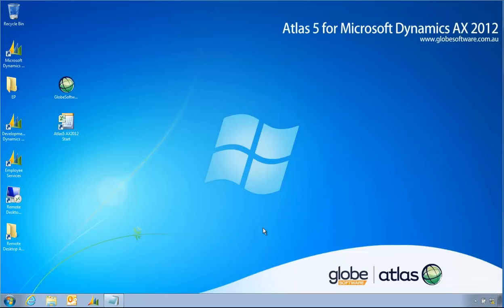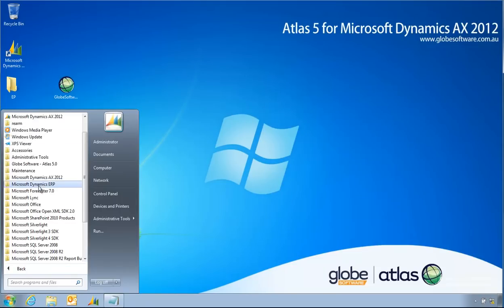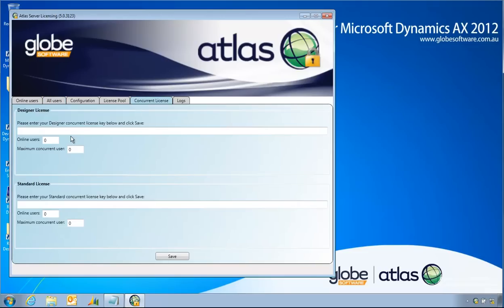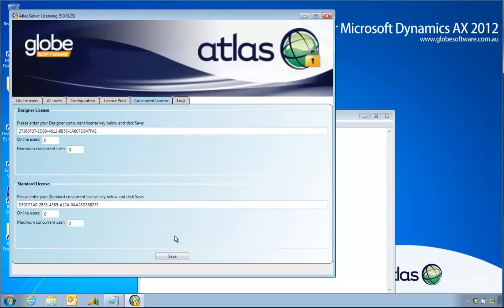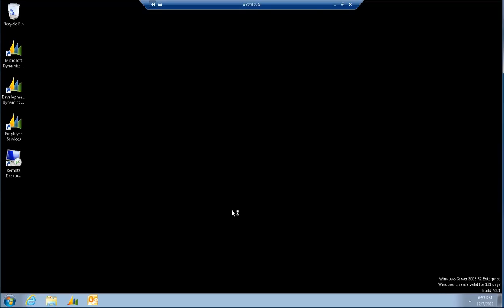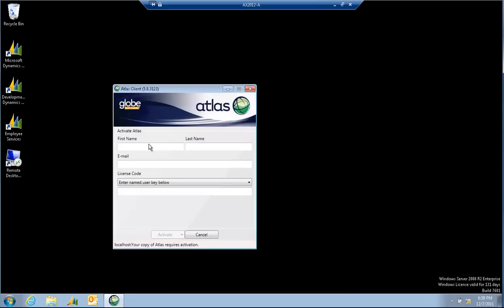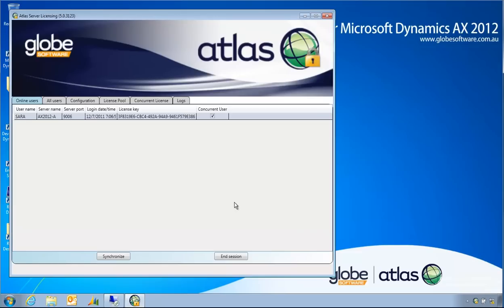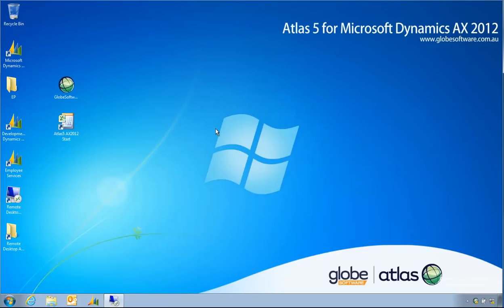Atlas - Installing Concurrent License Keys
How to implement concurrent licensing with Atlas.   This shows the Licensing Service UI, assigns the key to a user and how to track online usage.